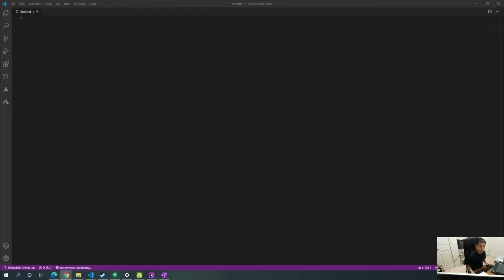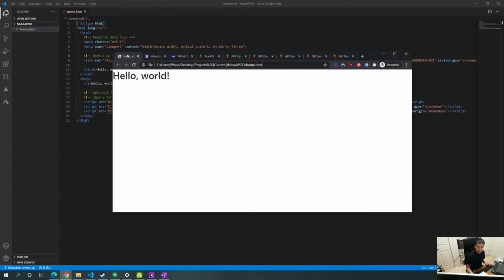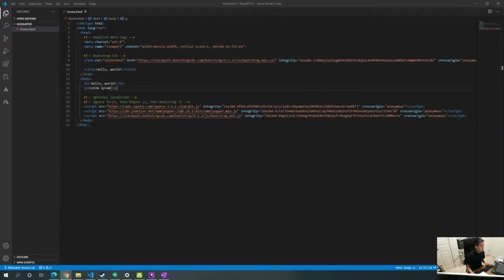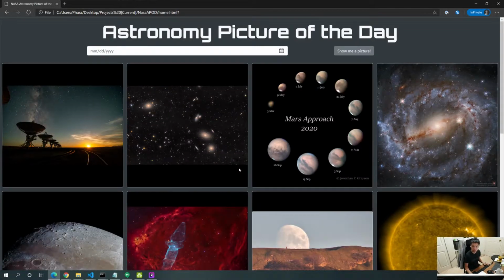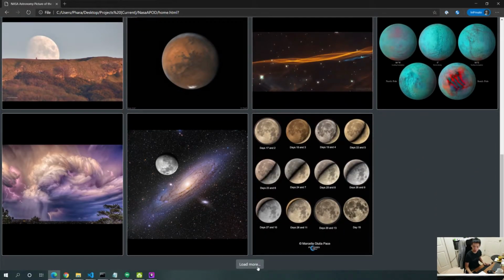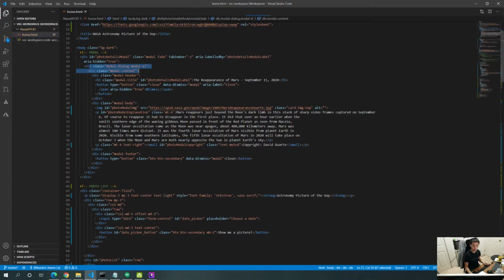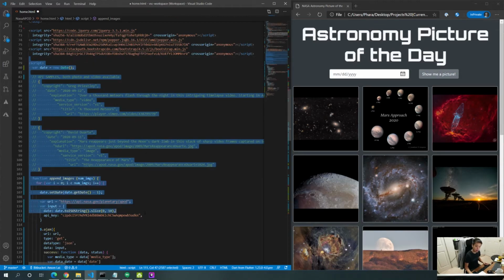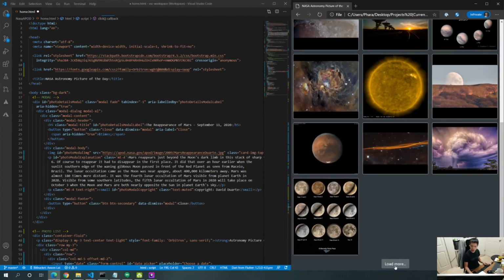Astronomy Photos with Bootstrap and jQuery | Unscripted Coding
Who's excited to see another shoddily coded project?  Even if you're not, tune in for another unscripted, unplanned coding session!  This time we go back to basics and build a simple webpage that pulls images from NASA's APIs!